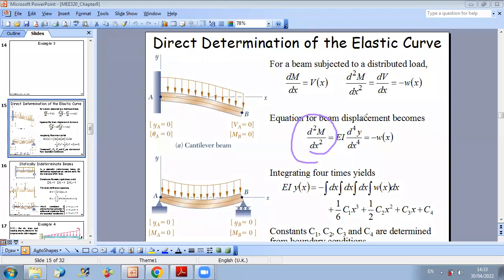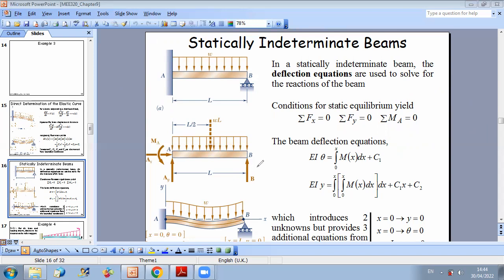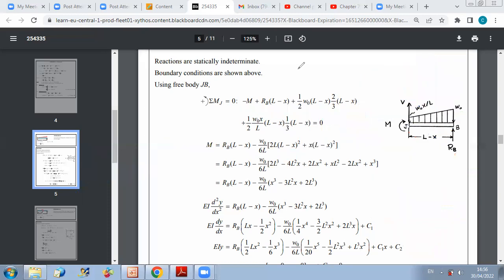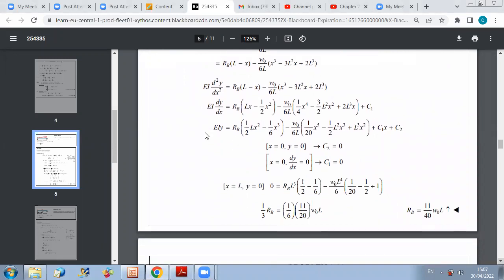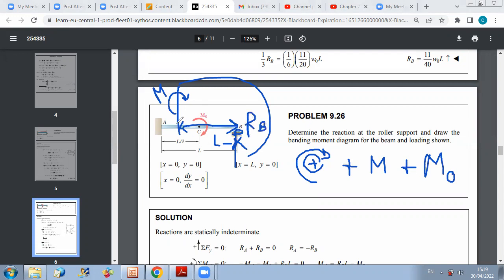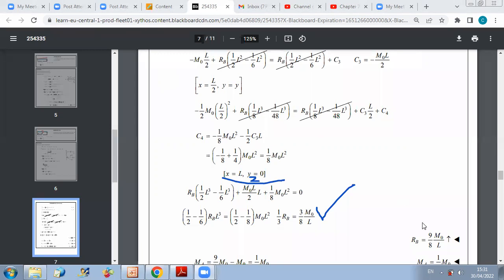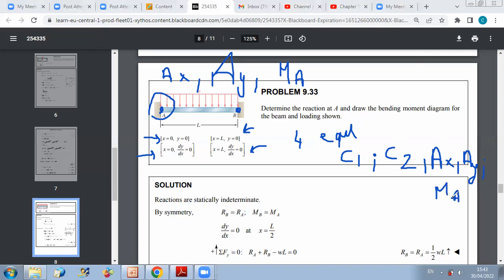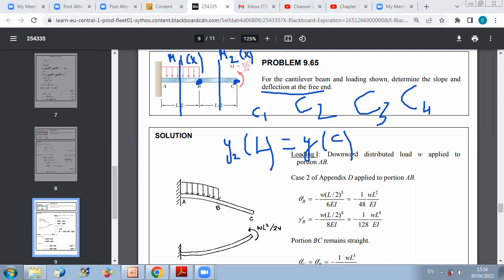Chapter 9 - Part 2